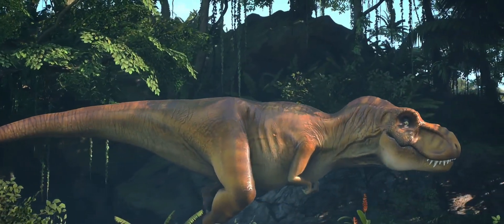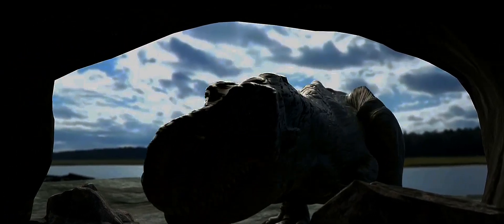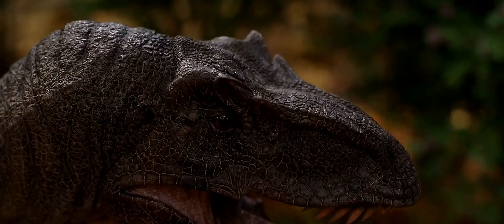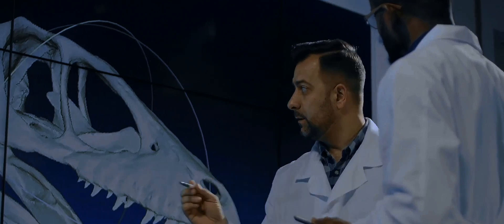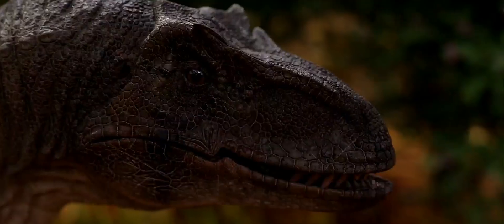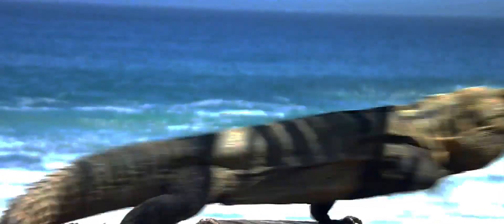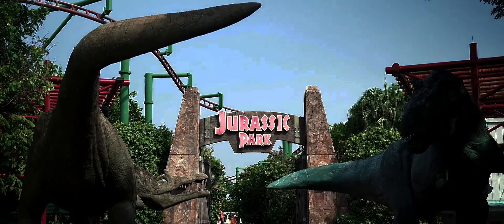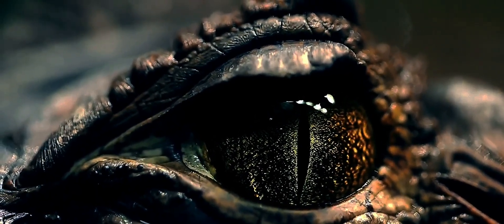What If We Could Bring Back Dinosaurs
00:00:00 The Allure of Dinosaurs

From the towering Tyrannosaurus Rex to the gentle Brachiosaurus, dinosaurs have captivated our imaginations for generations. These magnificent creatures roamed the Earth millions of years ago, and their fossilized remains have provided us with a window into a world long gone. The allure of dinosaurs is not just in their size and power, but also in the mystery that surrounds their existence and extinction.

00:00:57 The Science of Resurrection

The idea of resurrecting dinosaurs has been a popular theme in science fiction, but could it become a reality? With advances in genetic engineering and cloning technology, scientists are exploring the possibility of bringing extinct species back to life. The process would involve extracting DNA from preserved specimens or closely related species and using it to recreate the genetic blueprint of dinosaurs.

00:03:00 Ethical and Ecological Implications

Resurrecting dinosaurs raises numerous ethical and ecological questions. Would it be right to bring back a species that nature selected for extinction? How would these ancient giants fit into our modern ecosystems? The introduction of dinosaurs could disrupt current wildlife and habitats, leading to unforeseen consequences. The ethical debate extends to the treatment of these creatures—would they be protected under conservation laws or treated as scientific curiosities?

00:05:20 Impact on Humanity

The impact of resurrecting dinosaurs on humanity would be profound. They could become a source of wonder and education, providing a direct link to our planet's prehistoric past. However, there are also risks involved, such as the potential for accidents or the misuse of technology. The presence of living dinosaurs could also challenge our understanding of biology, evolution, and our place in the natural world.

In conclusion, while the resurrection of dinosaurs is a fascinating concept, it is fraught with scientific, ethical, and practical challenges. As we ponder the possibilities, it is crucial to consider the ramifications of such an endeavor on our world and ourselves. Whether or not we should attempt to turn this science fiction into reality remains an open question, one that requires careful thought and consideration.

Let's continue to delve into the mysteries of science and the potential of the future together.